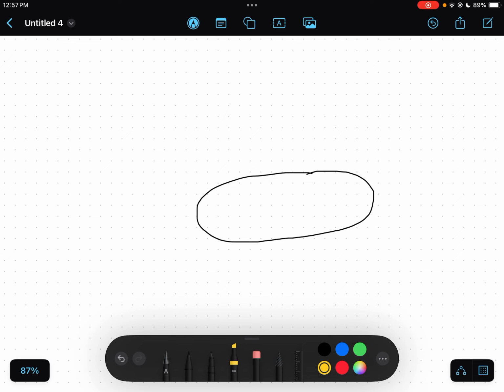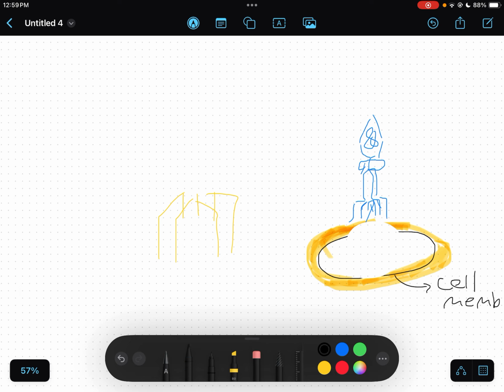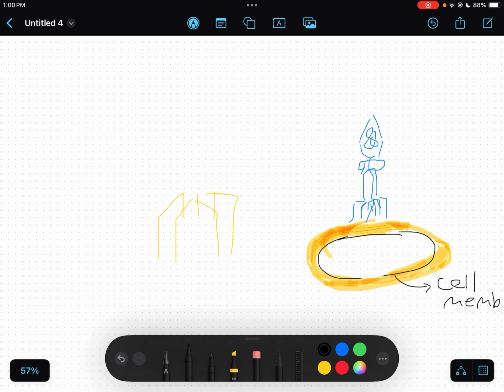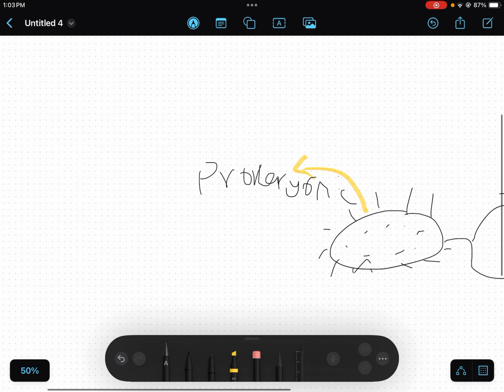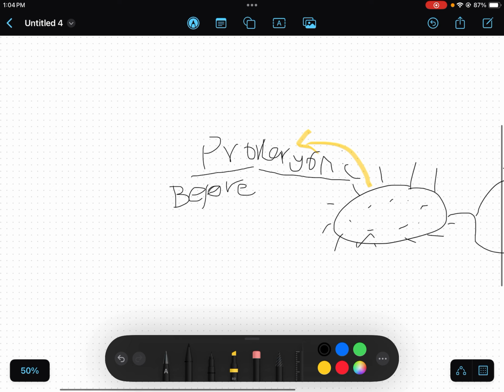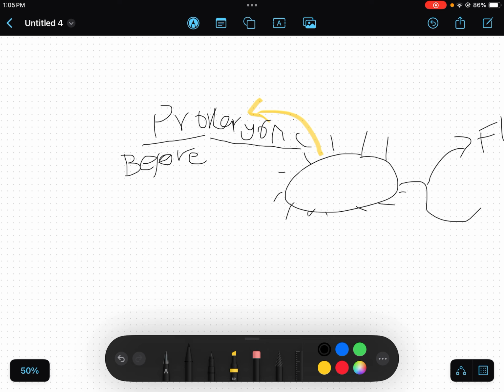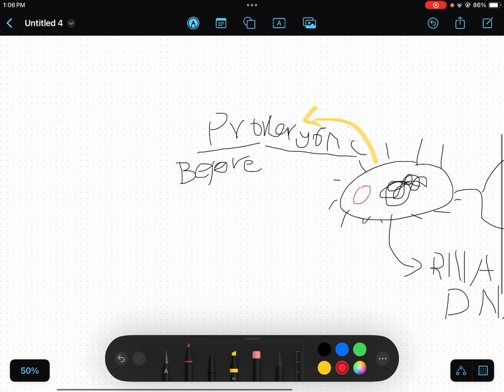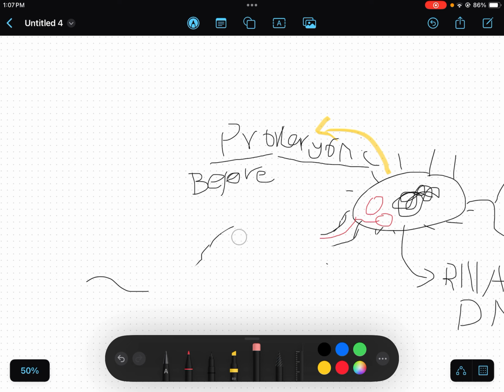classification of micro-organisms part 1 Bactria grade 11 life sciences